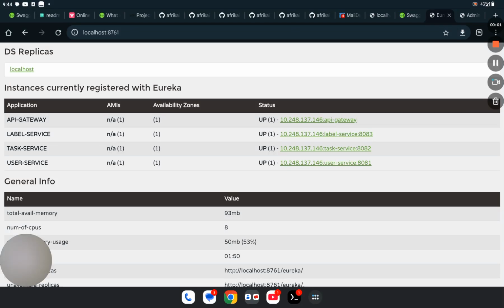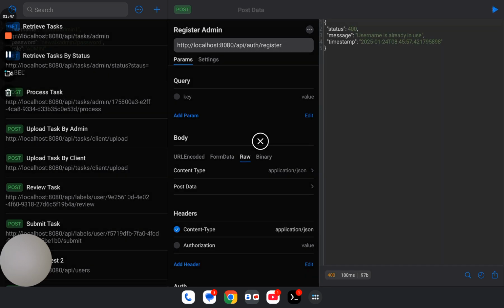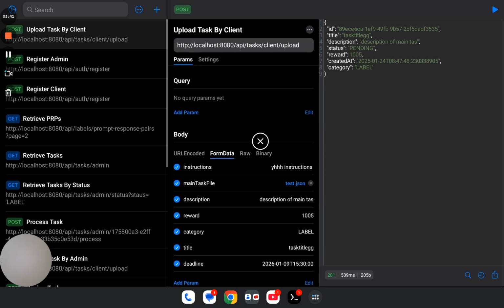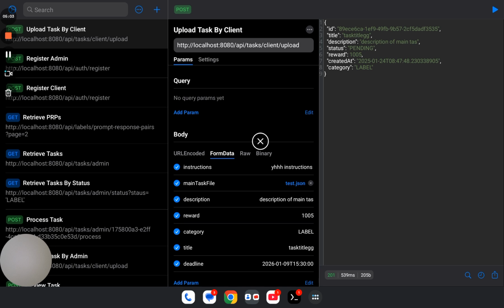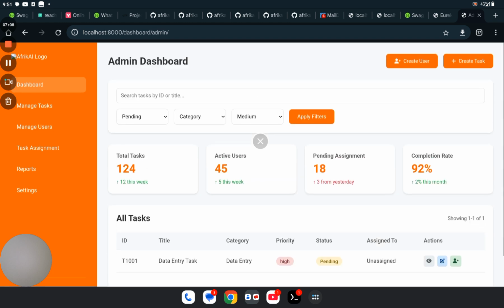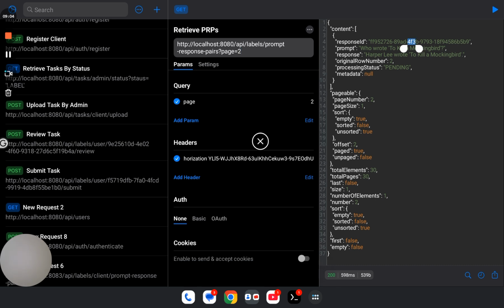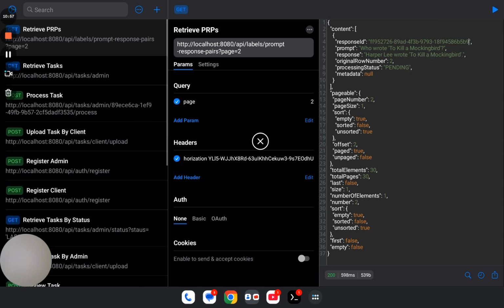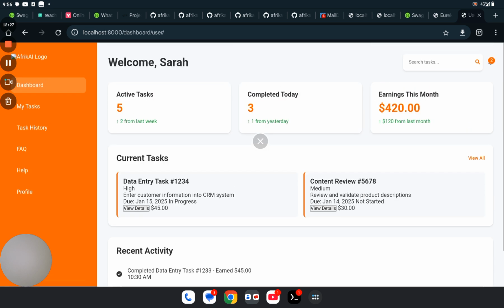January 24, 2025